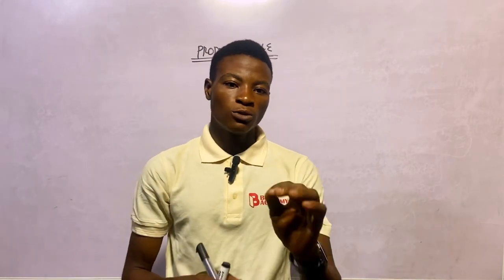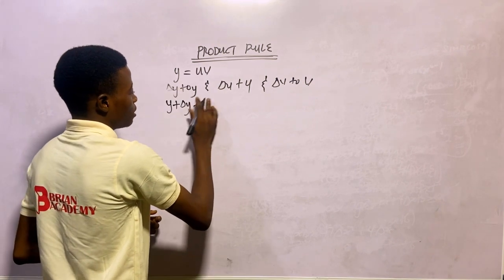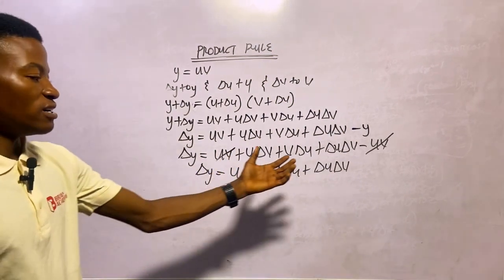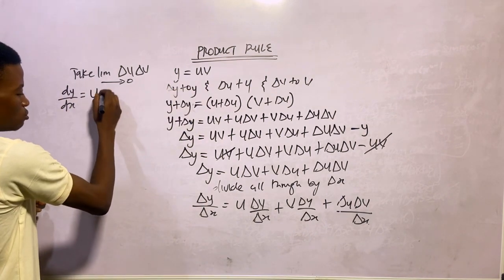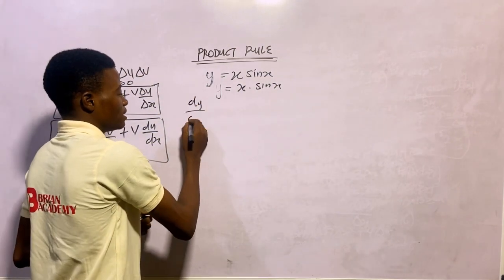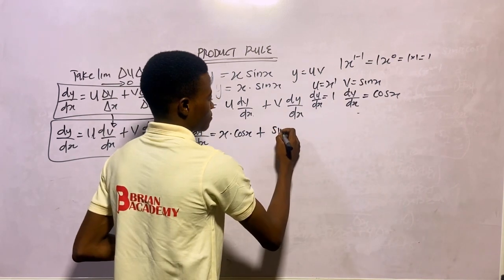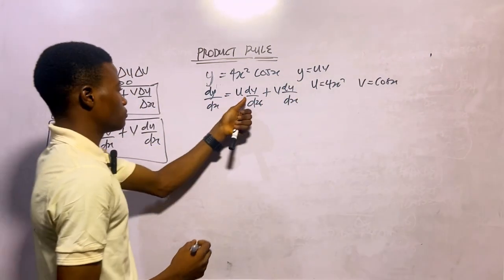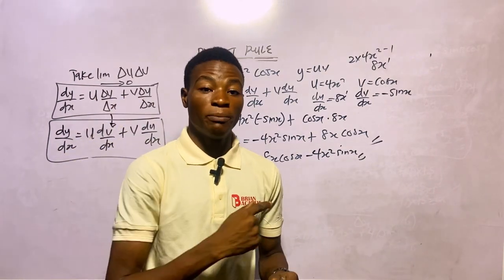Product rule method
How to find the derivative of a function using product rule.